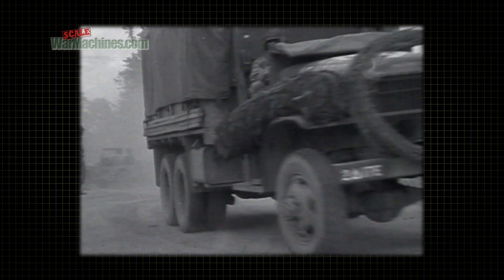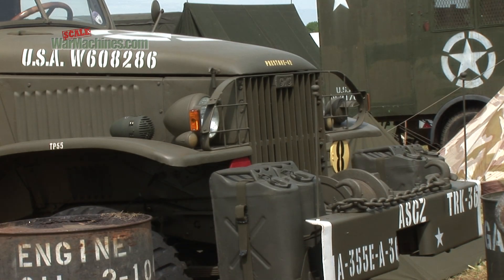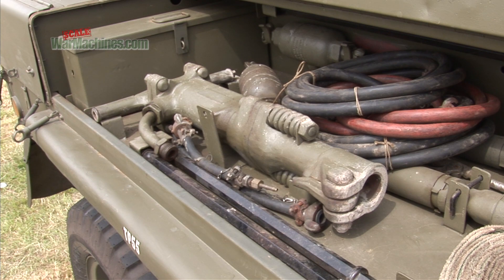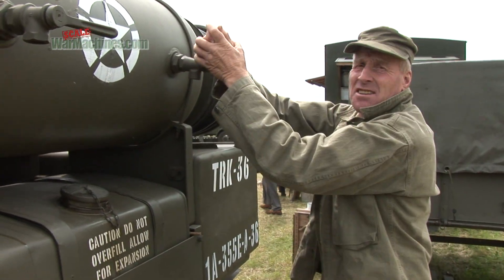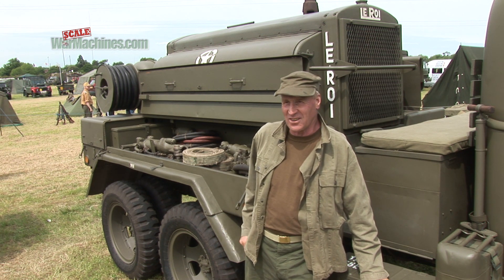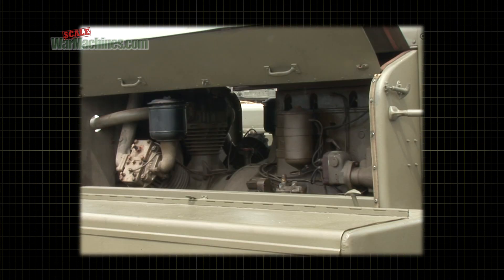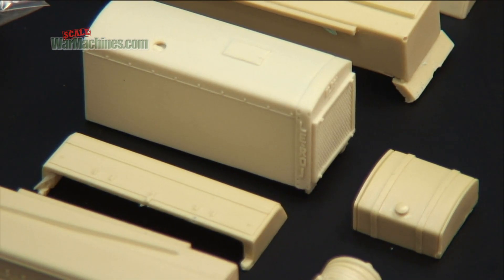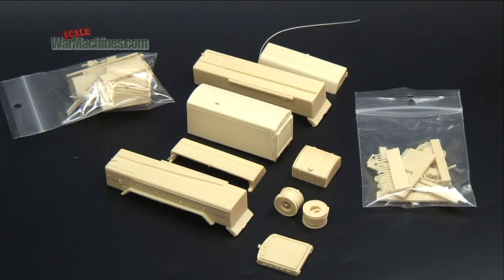GMC 2.5t & LEROI COMPRESSOR - Modelling Video - Walkaround & Review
We love the GMC CCKW 2.5t (a.k.a. The Jimmy) & Leroi & plan to model one soon. So to get you in the mood we came across a beautifully restored Leroi on a closed cab chassis at the Solent Overlord show. We filmed it just for you.

This video shows the GMC & Leroi combination in detail as well as taking a peek at the 1:35th Scale Masters Productions resin upgrade set.